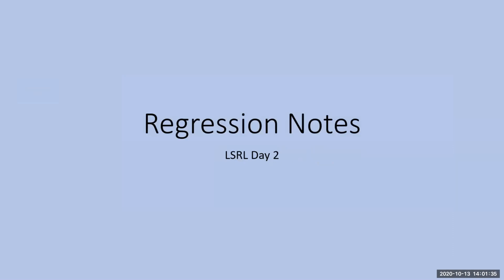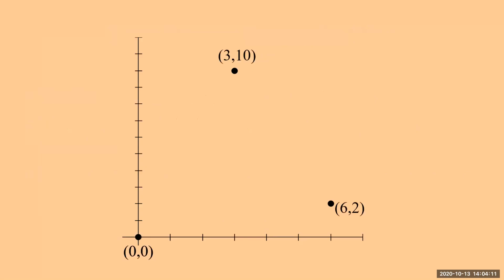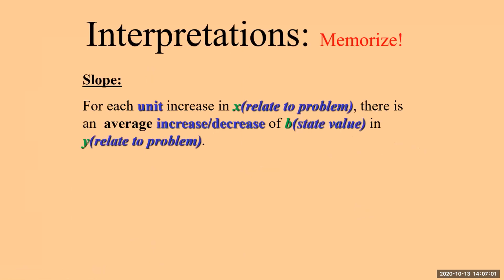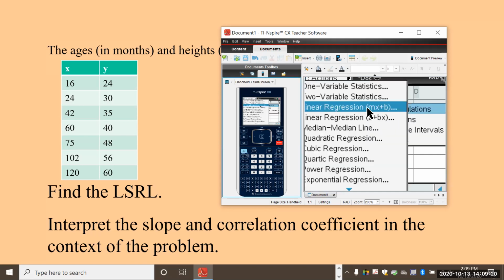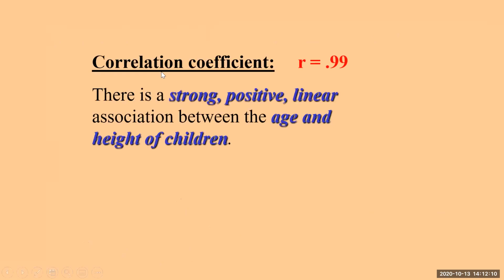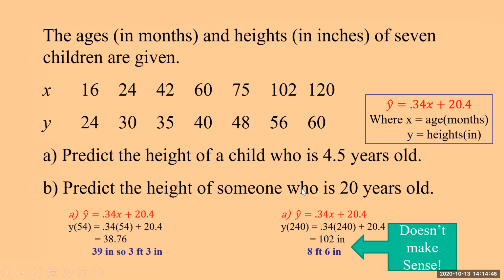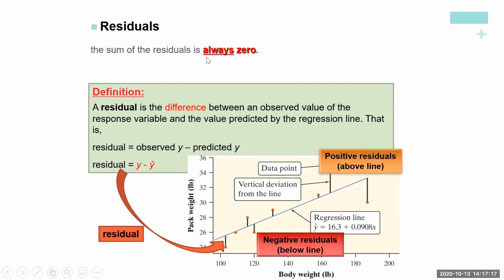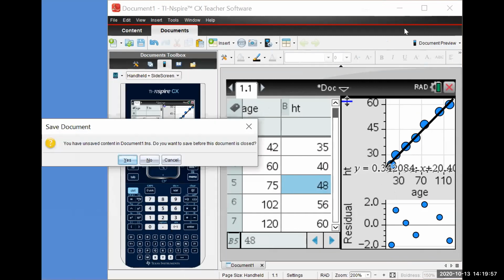Regression Notes (LSRL)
Learn how to find and interpret the Least Squares Regression Line (LSRL).  Learn about extrapolation, residuals, and residual plots.  Prep for AP Statistics exam.

Practice on Khan Academy.org:
-Calculating and Interpreting Residuals
-Residual Plots
-Calculating the Equation of the LSRL
-Interpreting Slope and Y-intercept for linear models
-Using Least Squares Regression